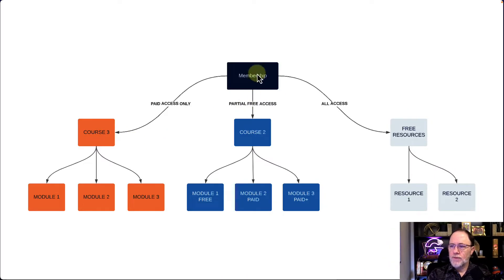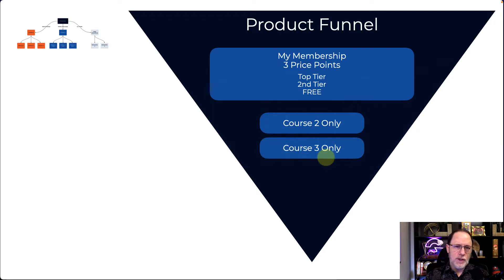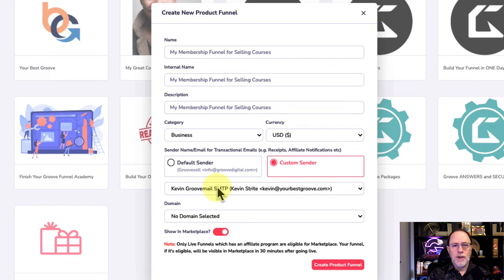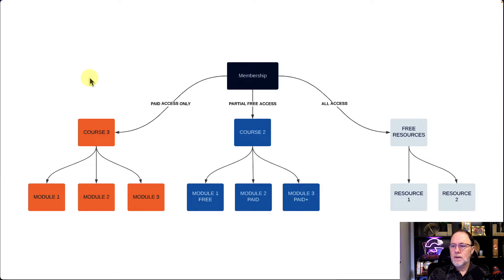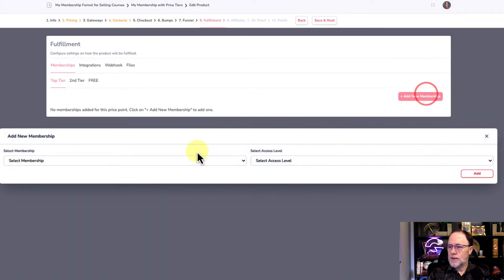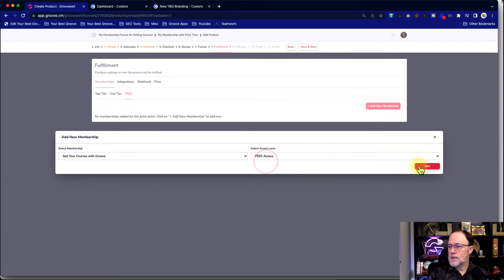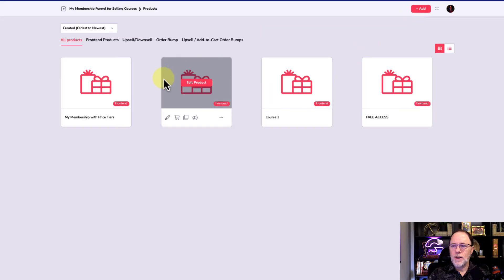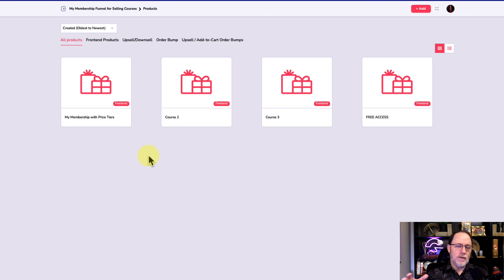Add your membership to groovesell as a product.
Now that your membership is built, it's time to add your membership to groovesell as a product. We'll work at multiple ways to sell the membership and the options Groovesell gives us for using pricepoints vs products.

ADD TO YOUR GROOVE KNOWLEDGE for just $5/Mo to start!!

🖥🖥 Join the LIVE and FREE Funnel Build Workshop!

➡️ ➡️ GET GROOVE ANSWERS FAST, The Absolute BEST and FASTEST Groove Solution Machine ... PERIOD!

➡️➡️ Get your own FREE Website, Funnel Builder & Blog with Bonuses (Groove)

❤️ More 𝐅𝐑𝐄𝐄𝐁𝐈𝐄𝐒 & 𝐒𝐔𝐏𝐏𝐎𝐑𝐓:

💸 Get a FREE Mini-Course: Five Things Everyone Should Know Before Building with Groove